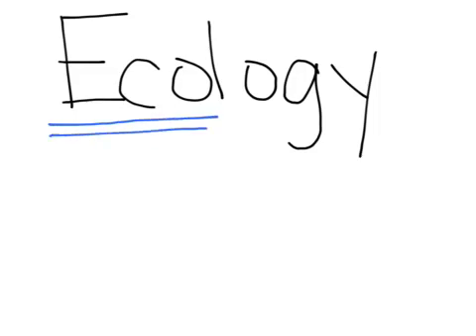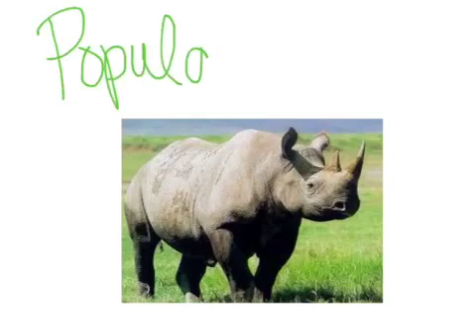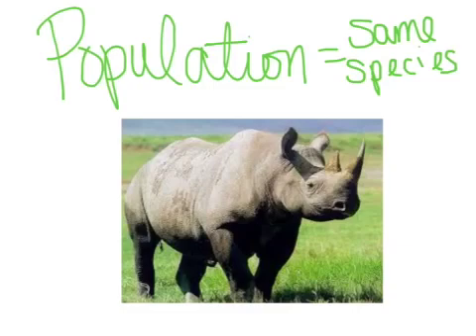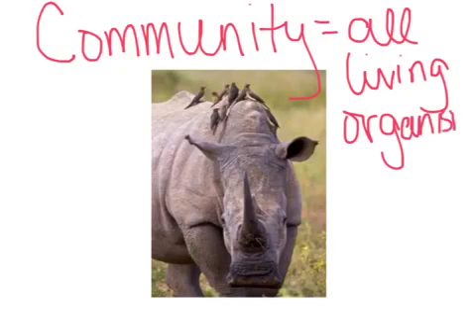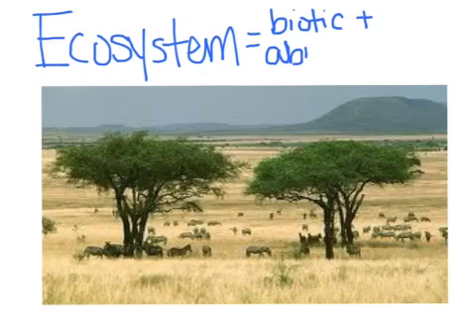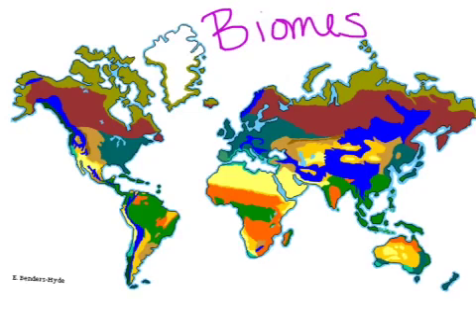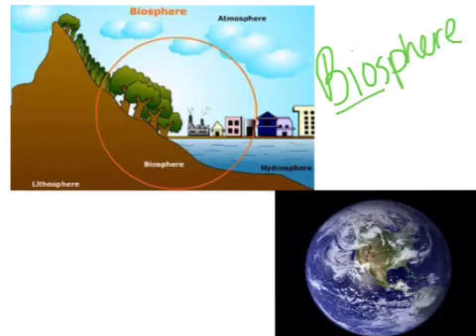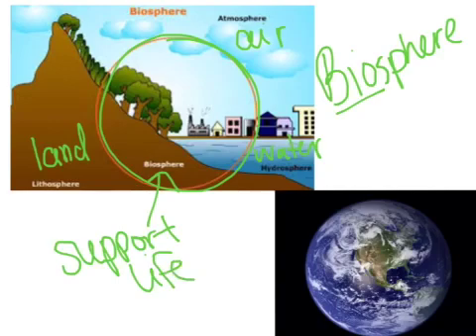Ecological Organization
You should include the following in your notes:
Definitions and examples of each of the following -
-Population
-Community
-Ecosystem
-Biome
-Biosphere